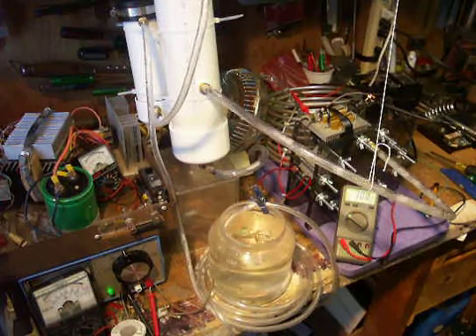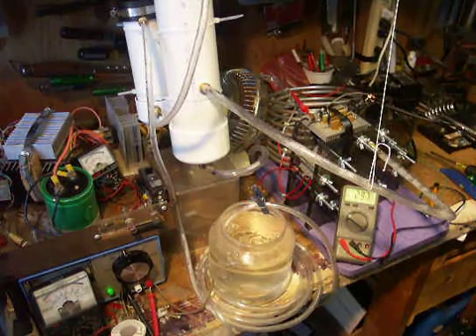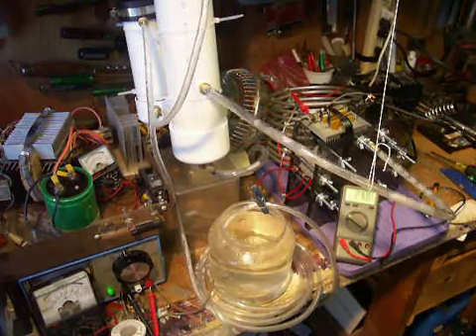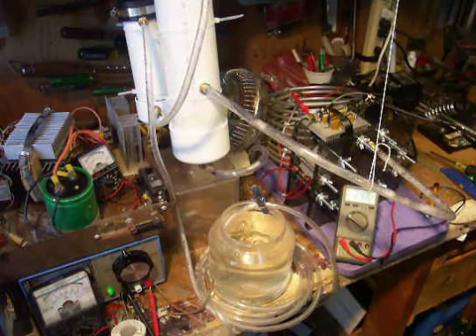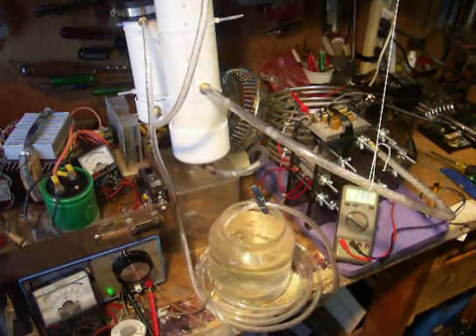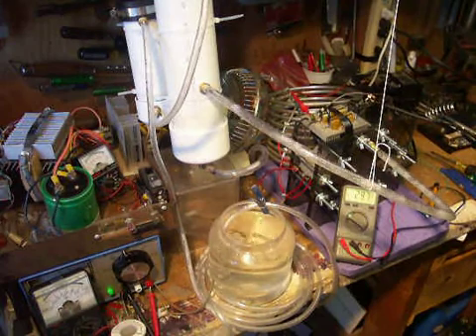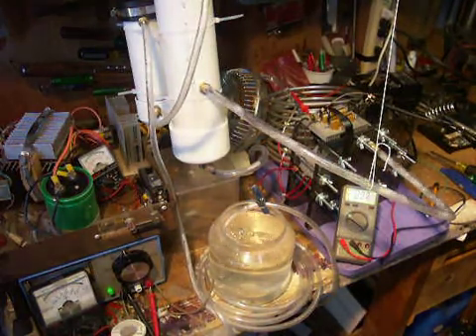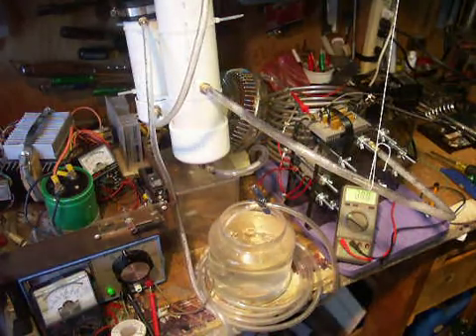HHO Dry Cell Testing #2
A MUST READ !

Updated numbers for production. my best so far is 3.92 MMW with HVDC and the new gasket design. I still have more things to try. I'll keep you all posted.